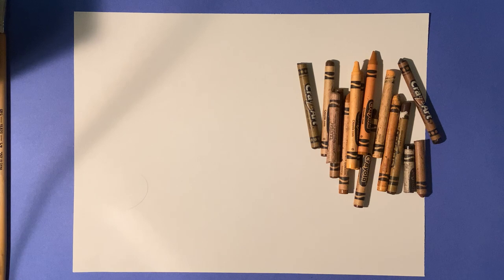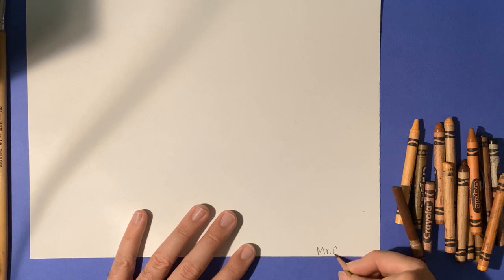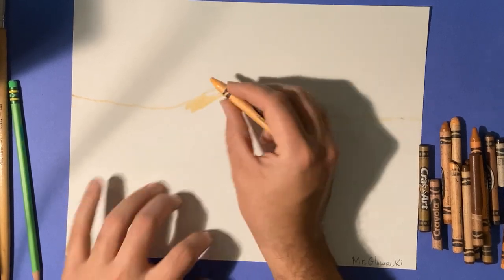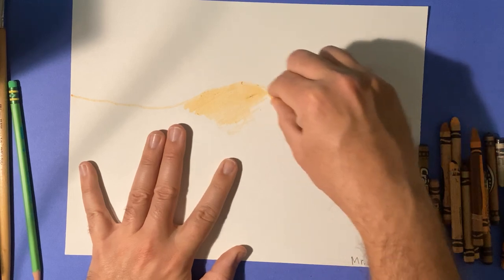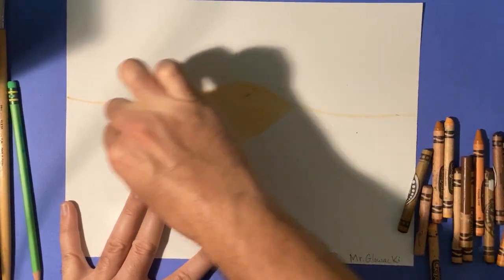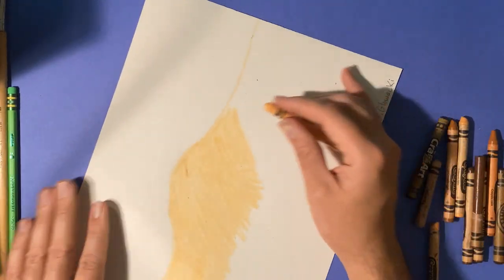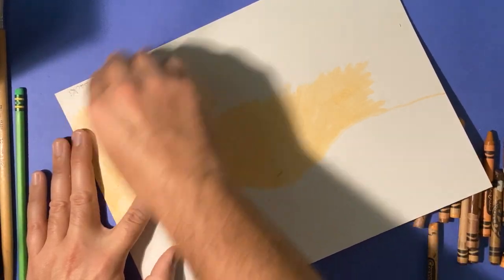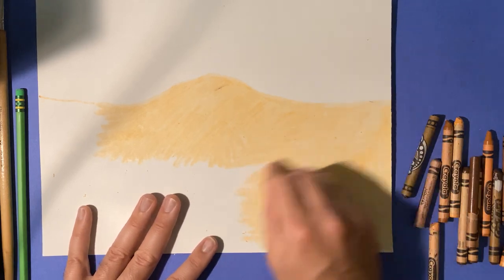Ant Farm part1